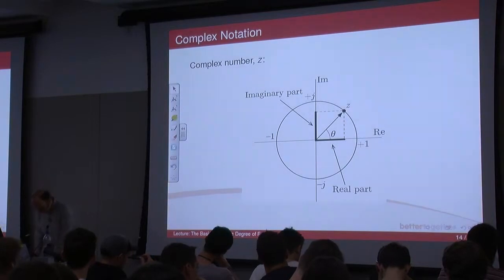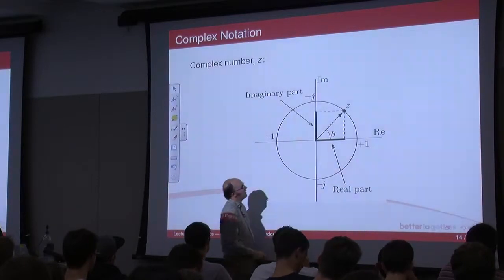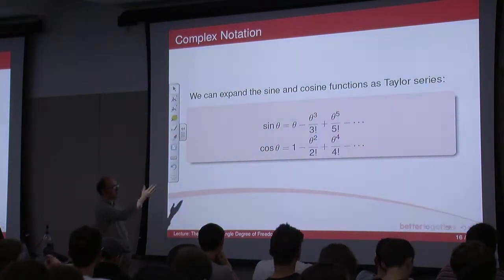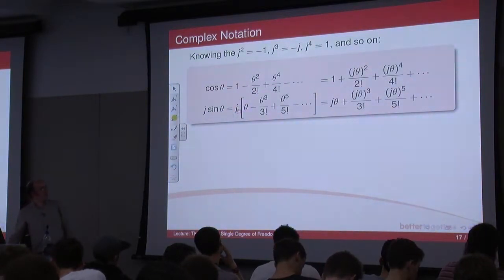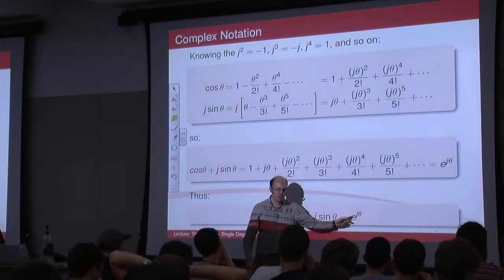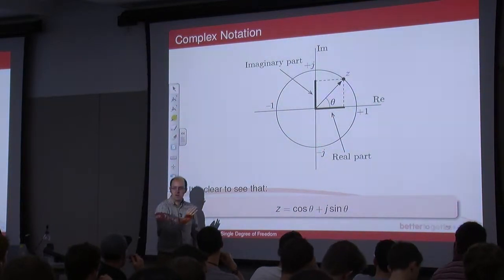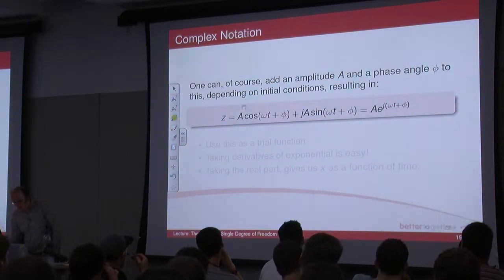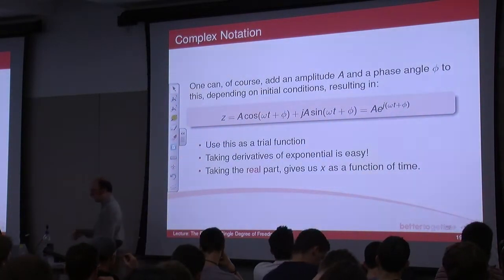Dynamics and Control 1-2 Complex Notation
Recording of Dynamics Lecture 1 Part 2 as part of Dynamics & Control module (UFMFM8-30-3) at UWE Bristol.

This video covers complex notation, focusing on how the real part of a complex number can represent a sinusoidal oscillation, including the derivation of equations for displacement for both.